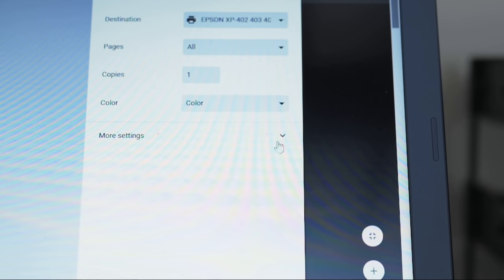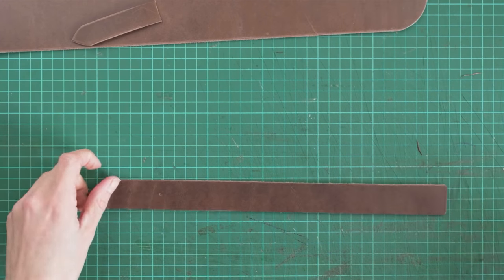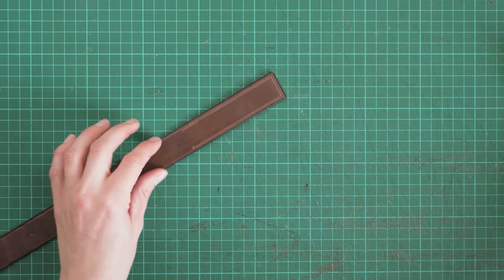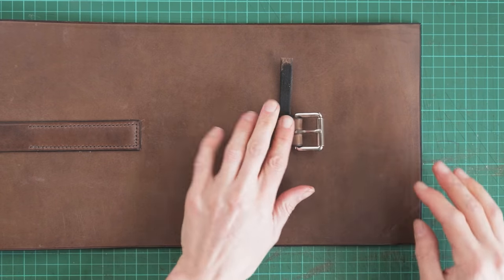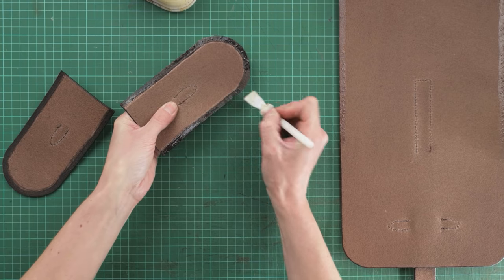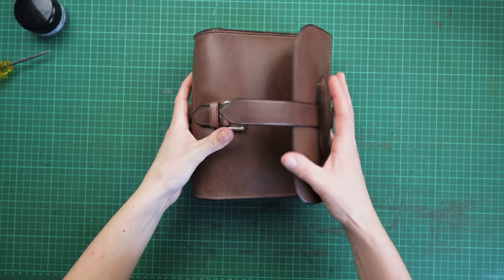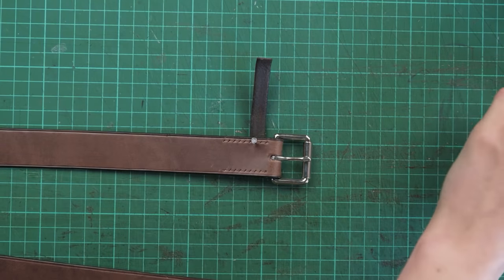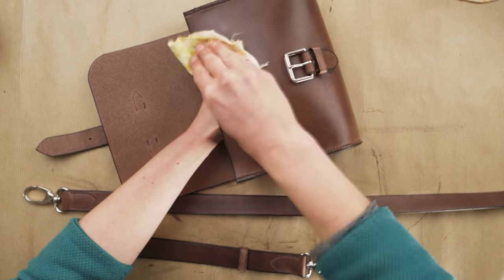Make Your Own -Shoulder Bag ~ Make Along // PDF Pattern Pack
Learn how to make your own leather shoulder bag in this make along tutorial video! I will show you how to take your patterns from paper to completed shoulder bag. The PDF pattern packs also feature a comprehensive written guide to supplement this video and to ensure you get the most out of your patterns.

Hope you enjoy the video and happy crafting.

00:00 - Intro
00:30 - Patterns
03:12 - Cutting out leather
06:00 - Edging
08:51 - Staining and Creasing
09:35 - Gusset Preparation
14:06 - Main Body Components
17:35 - Stitching Part 1
19:55 - Buckle Chape
23:30 - Stitching Part 2
21:30 - Loop Blocking / Fancying up part 1
29:04 - Stitch marking Main Body
32:25 - Stitching on Gussets
38:33 - Shoulder Strap
51:00 - Finishing Touches
54:29 - Outro

If you would like to order a handmade leather item from us please visit our to see the range of items and designs we have available. We also offer international postage.

Most videos take about 10hrs+ to film and edit so every little helps when it comes to supporting the videos and the channel. You can support us from as little as $1 a month and can gain exclusive access to behind the scene footage, access to our latest videos 24hr before they go live on YouTube as well as named credits in our videos.